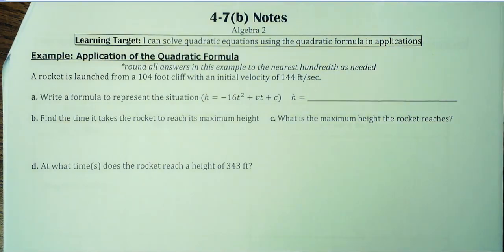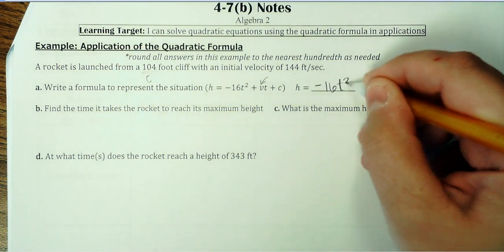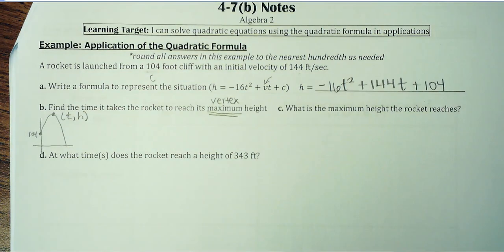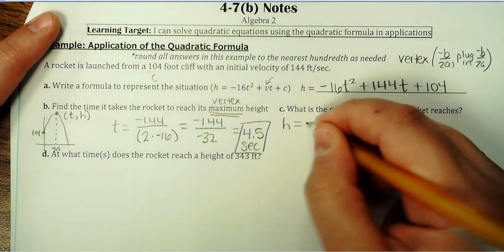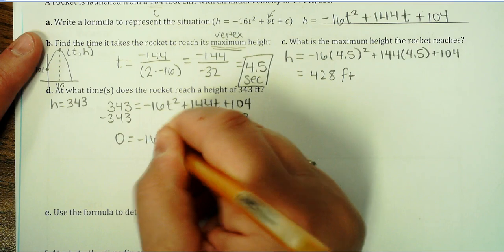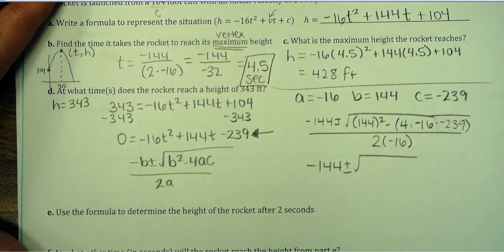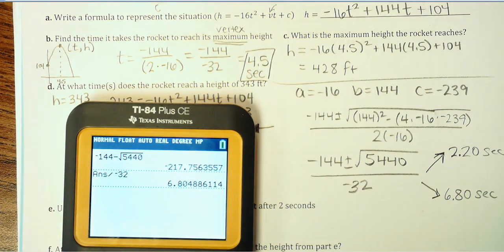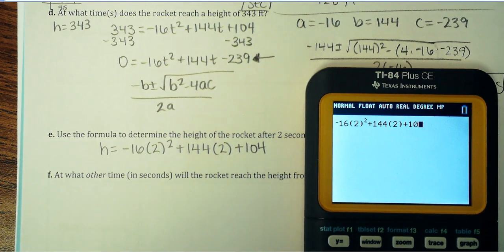A2 4-7b Notes Quad Formula Application